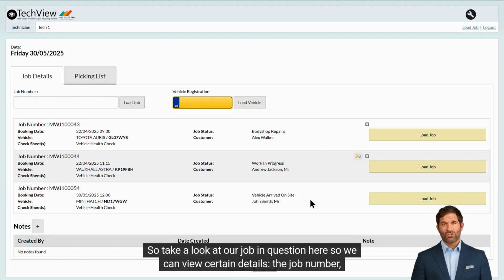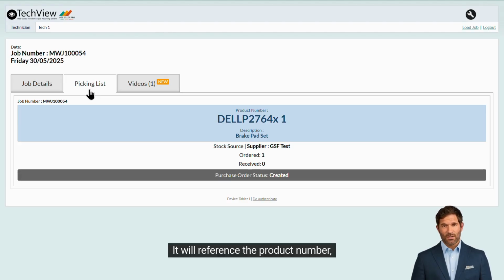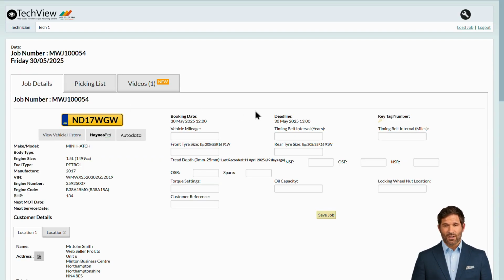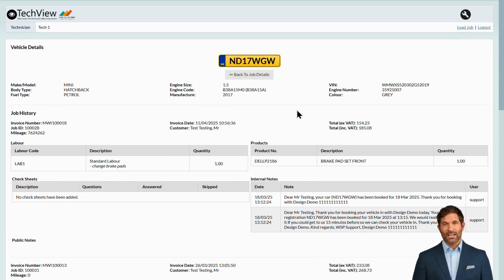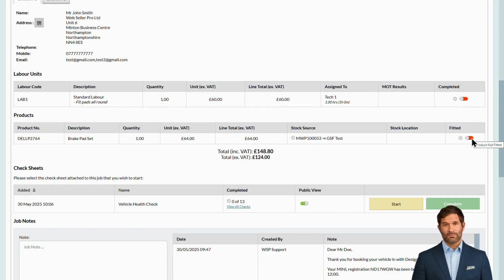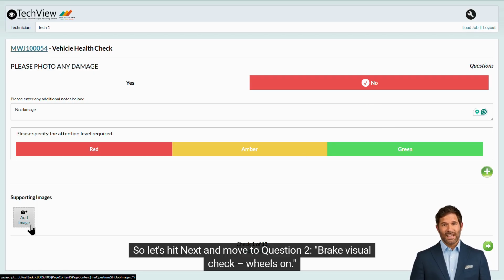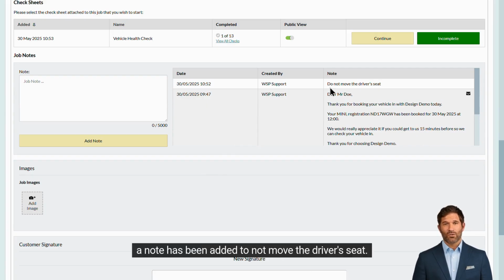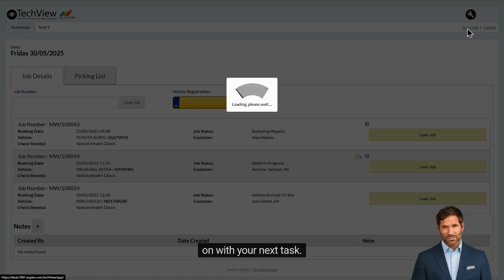How to Use TechView in TechMan | Technician Digital Job Sheets & Vehicle Checks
In this TechMan tutorial, we walk through how to use TechView within the system, showing how technicians can access digital job sheets, complete labour tasks, record vehicle health checks, upload images and videos, add job notes, capture customer signatures, and update job information in real time.